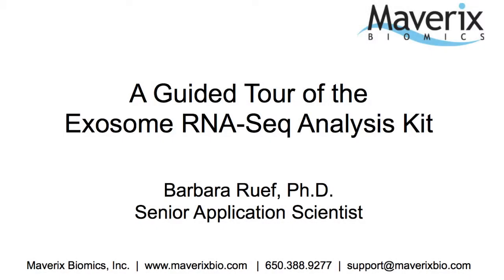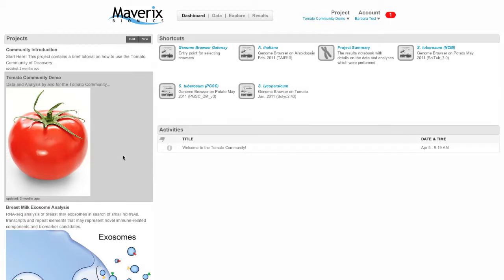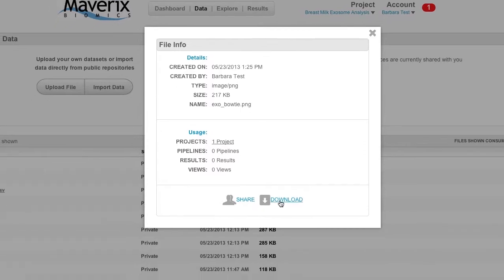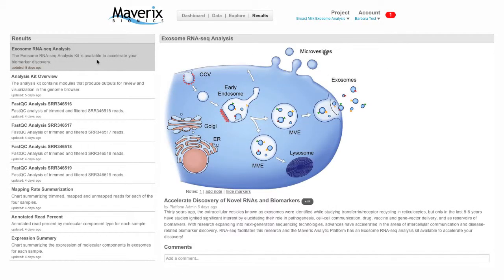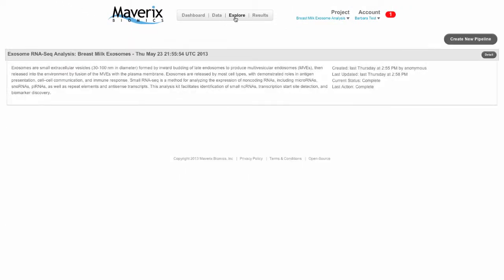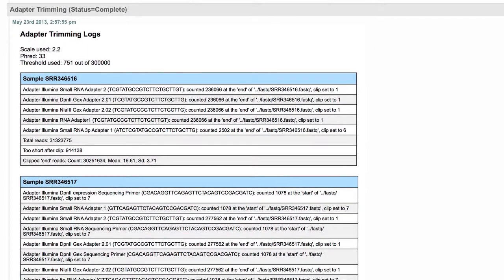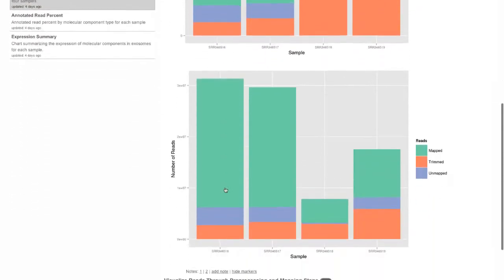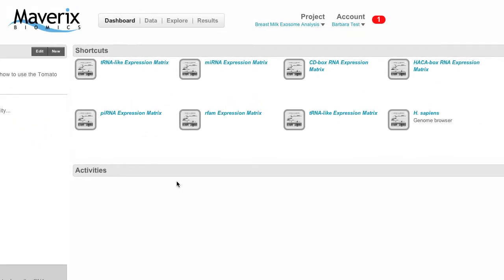Exosome RNAseq Analysis